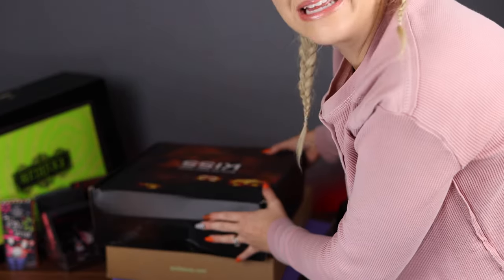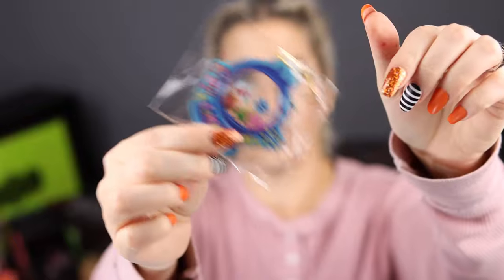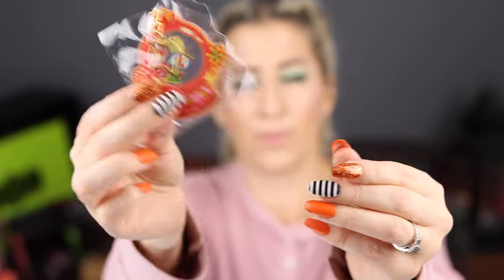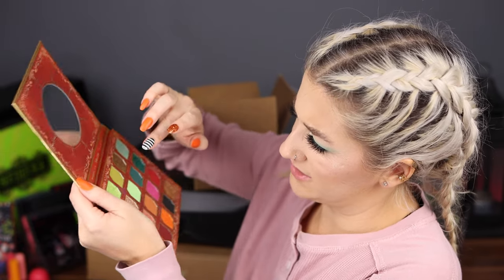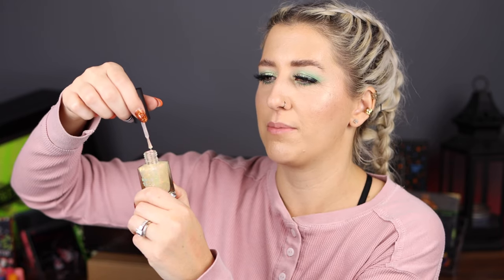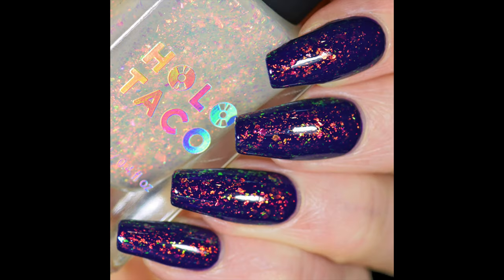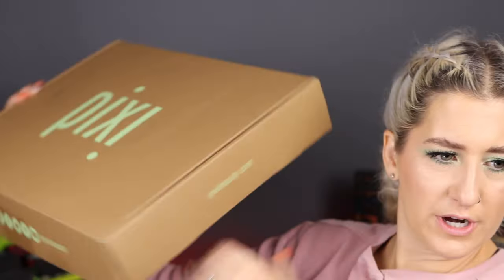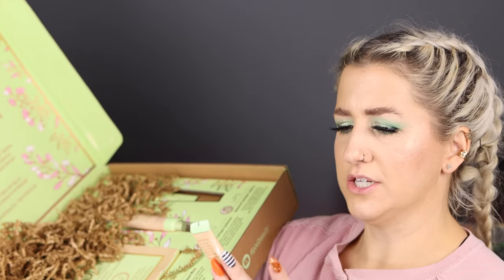*I BOUGHT TOO MUCH!* Oden's Eye Christmas, EOS Beetle Juice, & more! MAJOR BEAUTY HAUL UNBOXING!!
I got a little carried away, AGAIN! From the Oden's Eye Christmas Palettes to EOS Beetlejuice Lip balm to Nail Polishes that are truly drool worthy, I am unboxing this major beauty haul cuz WHY NOT!

😯SHOP MY GET UP & SET UP:
EOS Limited Edition Holiday Lip Balms // *
Pop Beauty // *
LED Smart Lights // *
Filming Equipment listed on Amazon Favorites Page!

🙃FOLLOW ME ON:
All socials! = @AshleyEllix!